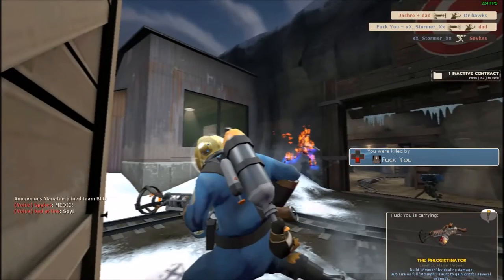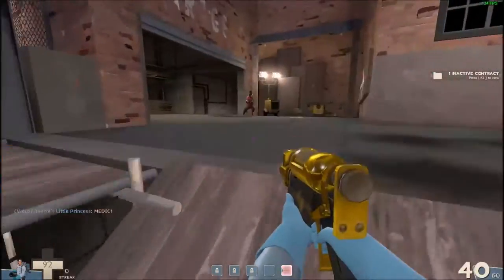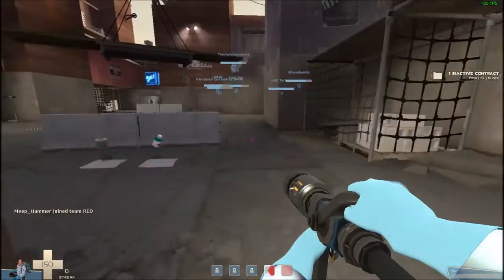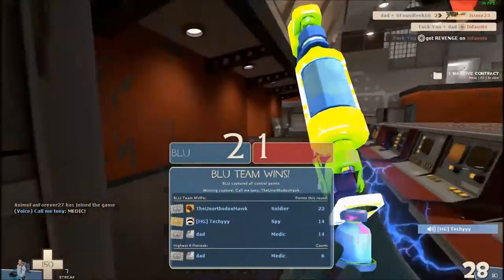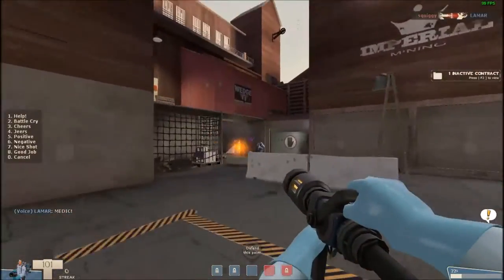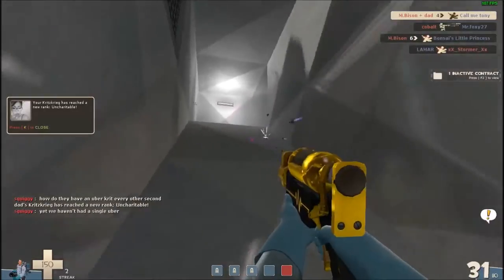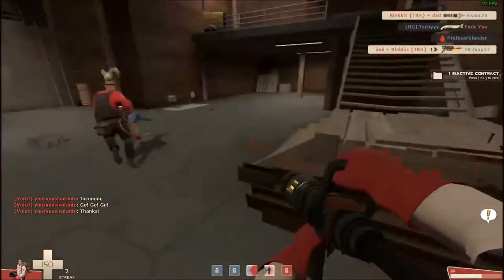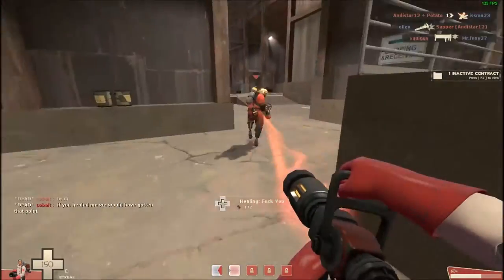[TF2] Logitech G303 Daedalus Apex: the Medic Test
...a.k.a. "How many ubers will Dad accidentally pop?" Testing out a loose alt-fire/M2 on my new mouse, on a class where an accidental tap could win or lose the game.

This is an overview geared towards players with teeny tiny baby hands.

Also a quick rundown of a Corsair RGB mouse and the Razer Deathadder.

and!